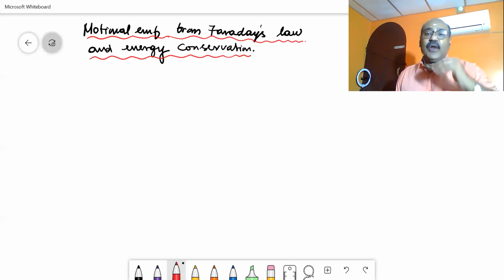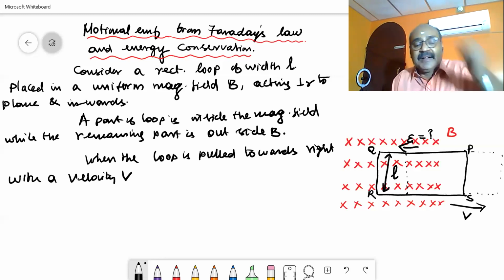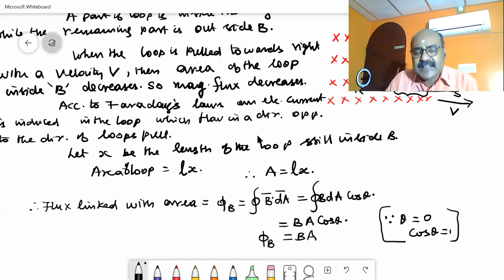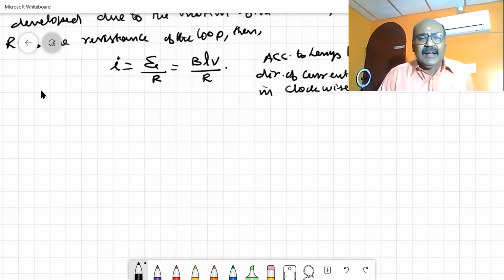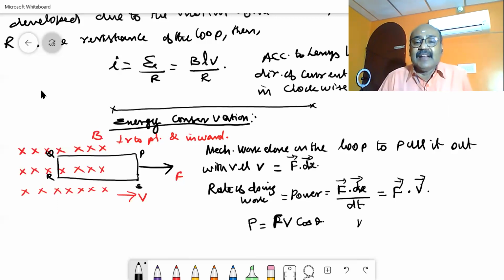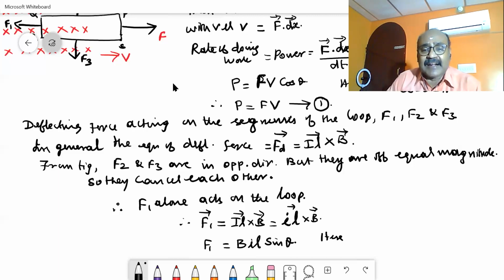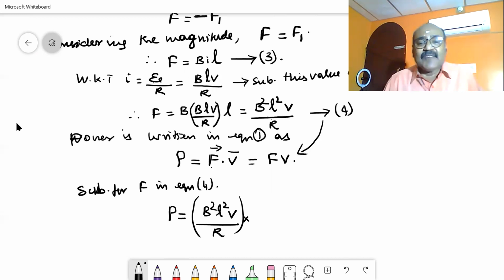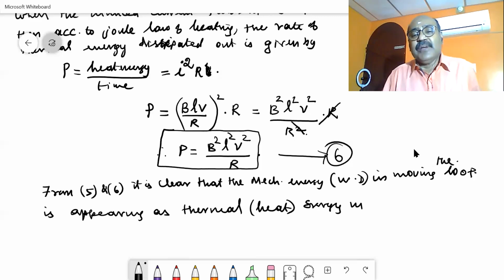Motional emf from Faraday law and energy conservation. (Unit 4) part 8